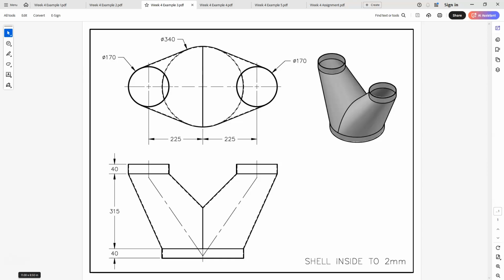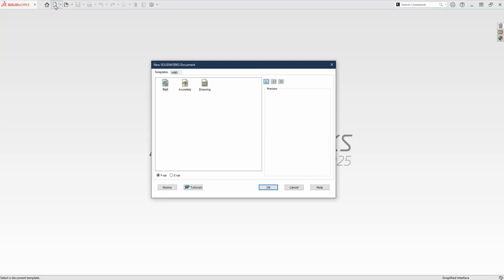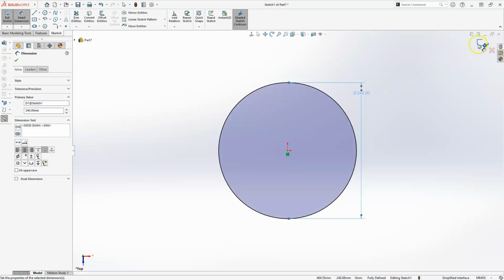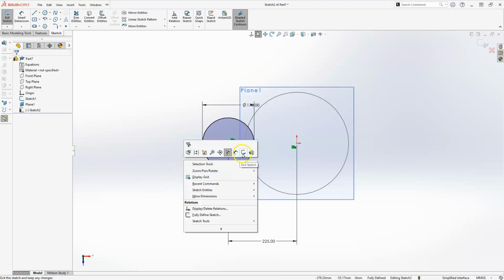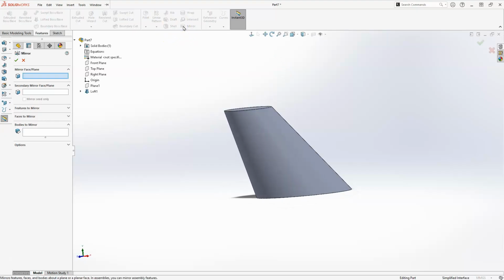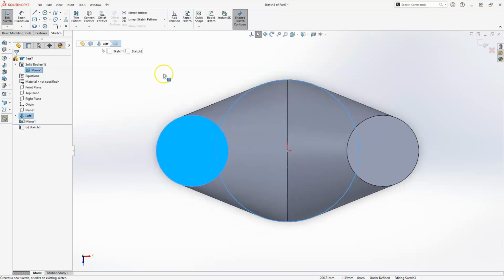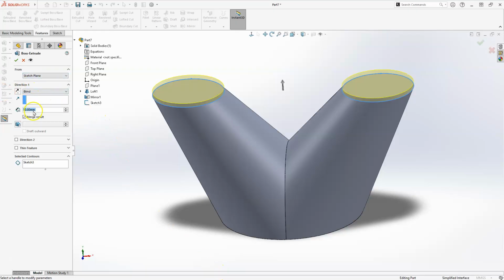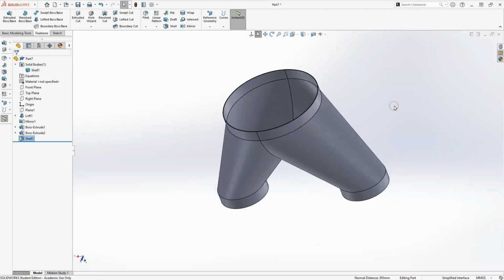Solidworks - Loft, Shell, and Mirror